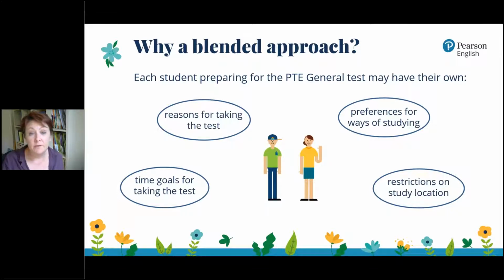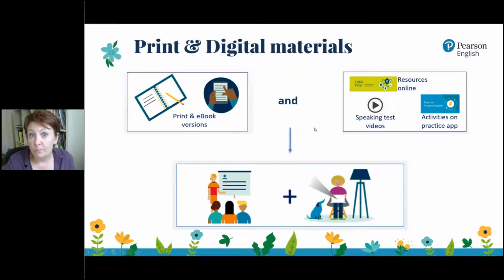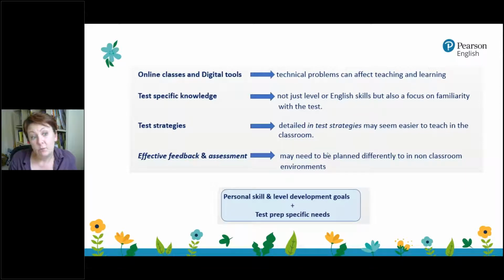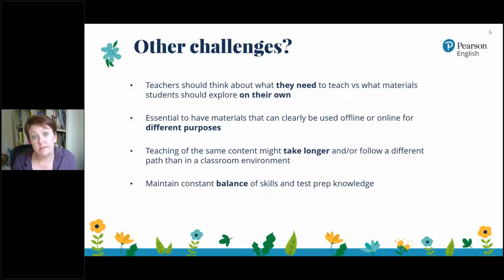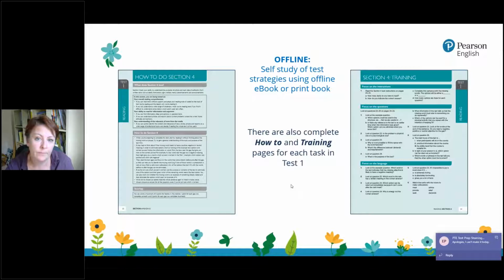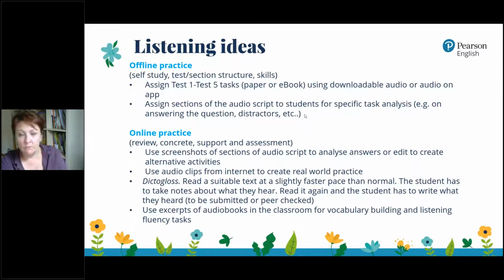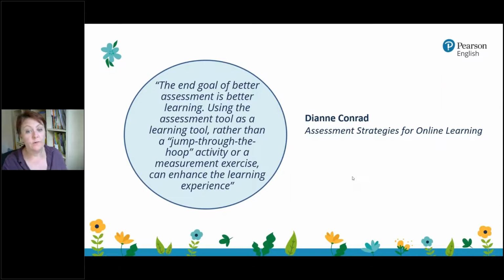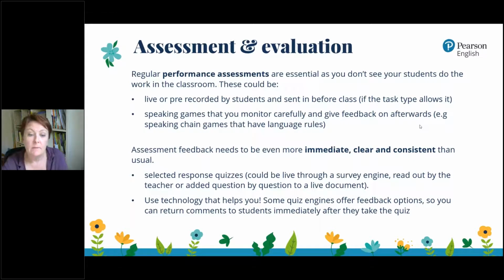How to help your students meet their potential in their PTE General exam with Joanne Sale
Practice Test Plus PTE General is specifically designed to be used in a classroom setting, through online lessons or individually. It offers teachers and students a complete set of materials to help them get familiar with PTE General and improve skills for taking the test, however they choose to use it. Created specifically for each PTE General level, the series gives an overview of reading, writing, listening and speaking skills for the paper-based test, as well as guidance, strategies and tips on approaching each task type.

In this webinar, Joanne Sale, an expert in PTE material, talks about ideas for how to use the print, online and blended materials in both physical and virtual classrooms as well as some of the extra support resources available to teachers and students.

This webinar took place on Tuesday August 18th 2020.